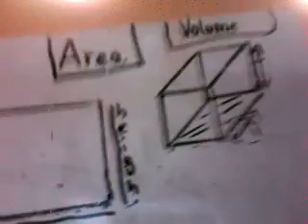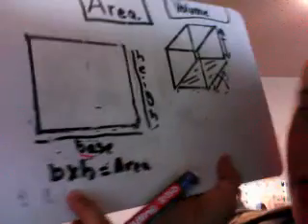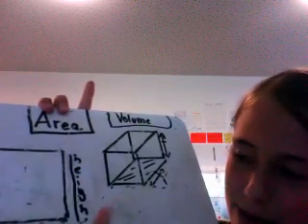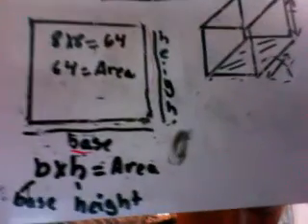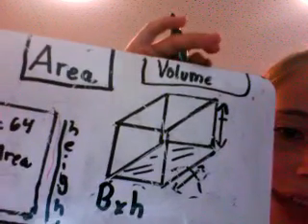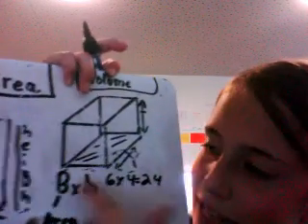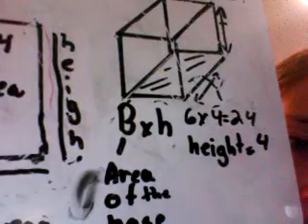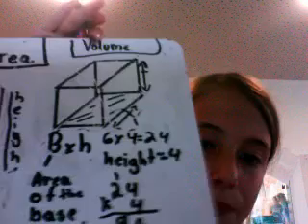My math movie Al